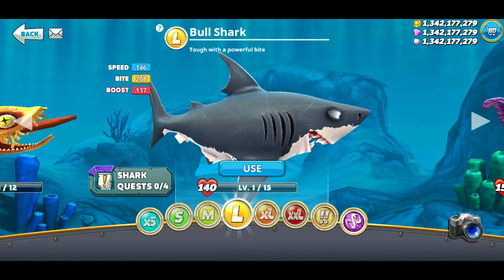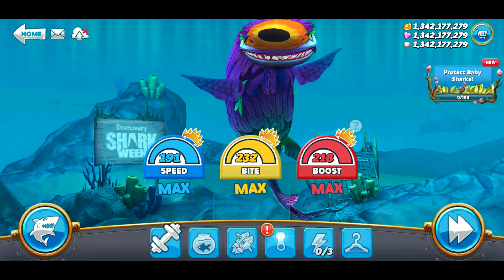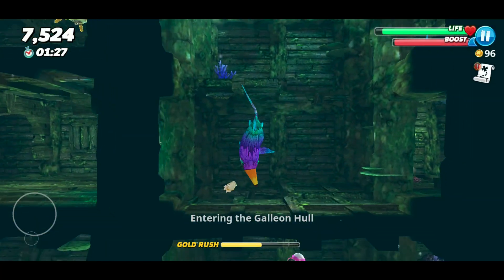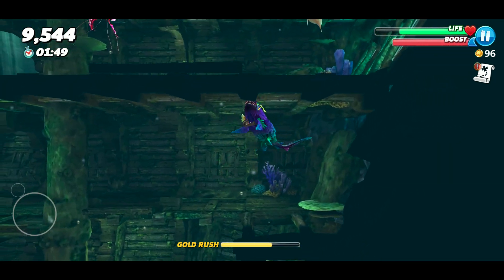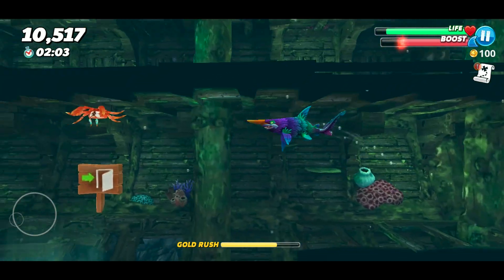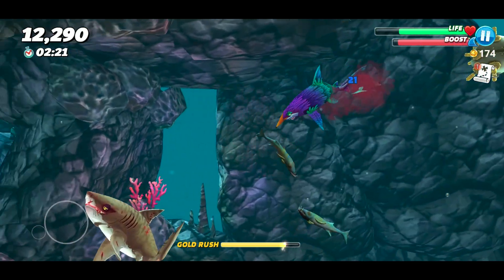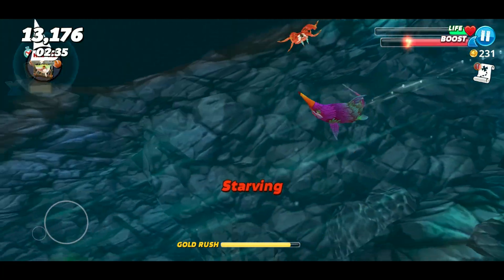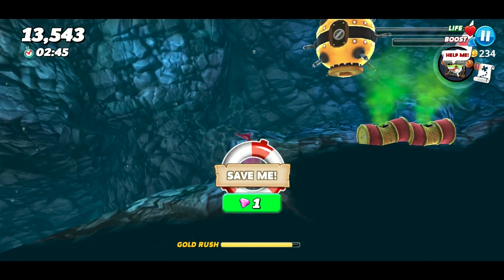Goblin Shark Upgraded to POLLY Shark | Complete Game Play of Hungry Shark Evolution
DARK HAMMER SHARK Complete Game Play of Hungry Shark Evolution
Wereshark Hyper Speed Moon Rush Complete Game Play of Hungry Shark Evolution
 I create this channel to help those who are new, who just started as a YouTuber. On this Channel I made all type of games videos which are treding now a days.

We hope you enjoyed This Video. Share this on Social media and let your friend and family know about this.